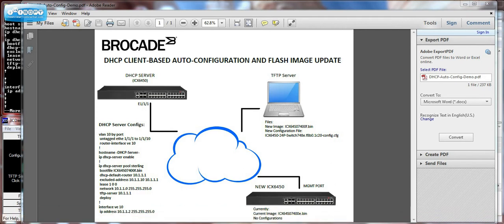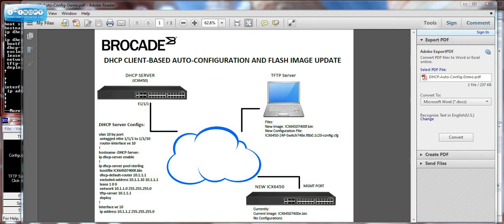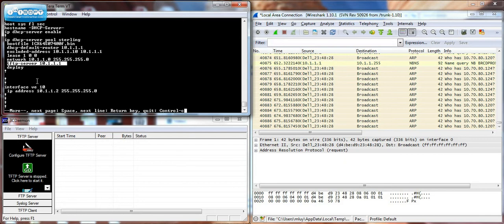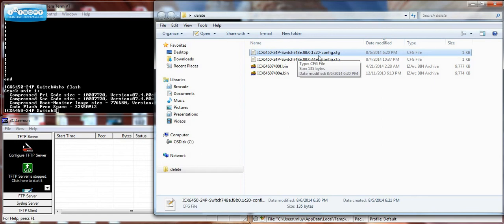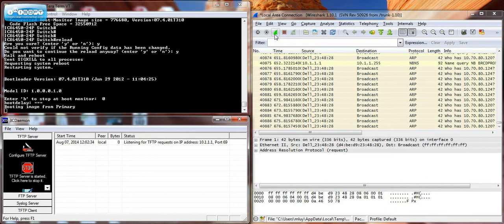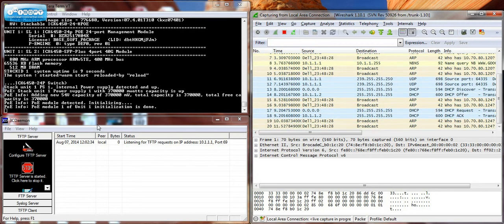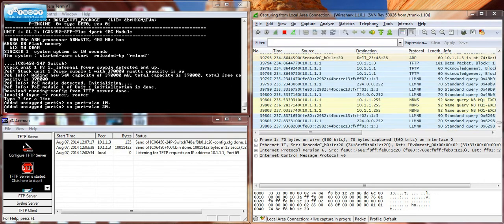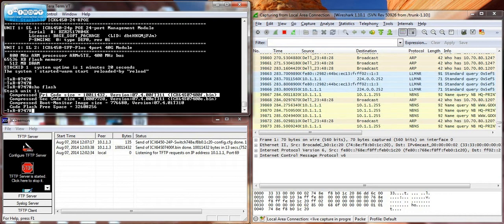Brocade ZTP: DHCP Client Based Auto Configuration and Flash Image Update (ZTP) configuration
Quick demo on Brocade's zero touch provisioning (ZTP) to provision and upgrade a switch.